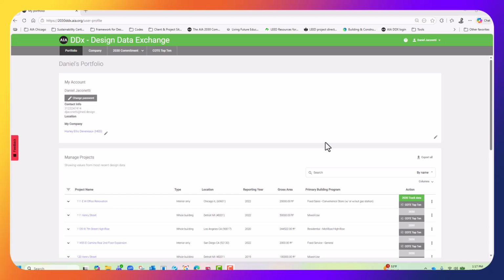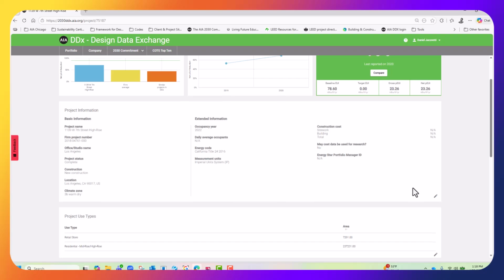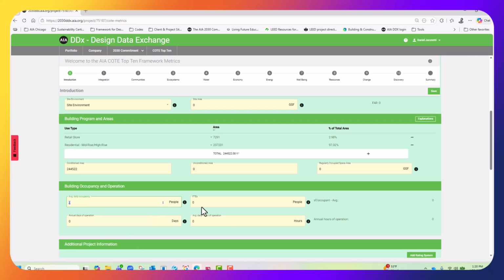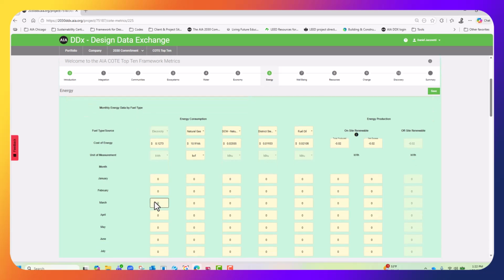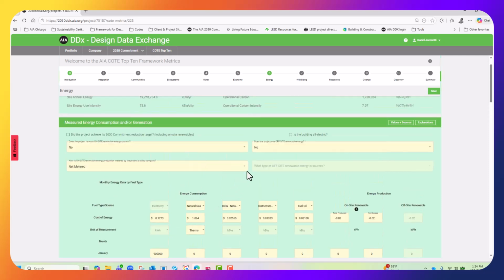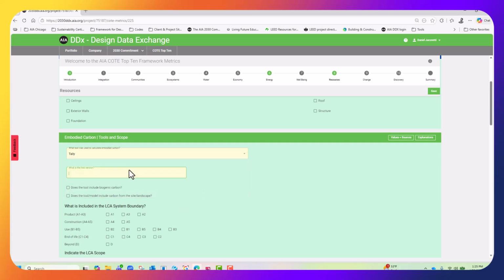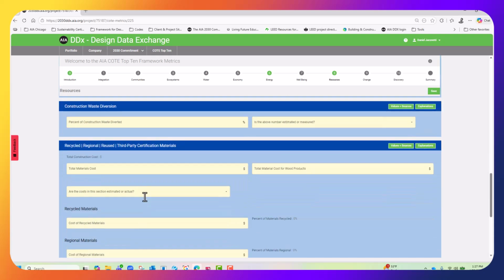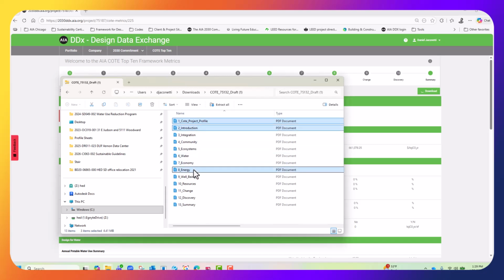AIA DDx: How to submit for AIA Chicago's Decarbonization Award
Daniel Jaconetti, AIA, Co-Chair of the AIA Chicago COTE/2030 Commitment Knowledge Community, presents this comprehensive how-to guide on navigating the AIA DDx. This video provides step-by-step instructions for firms looking to submit their projects for AIA Chicago's Decarbonization Award, ensuring all necessary data and commitment metrics are accurately reported.